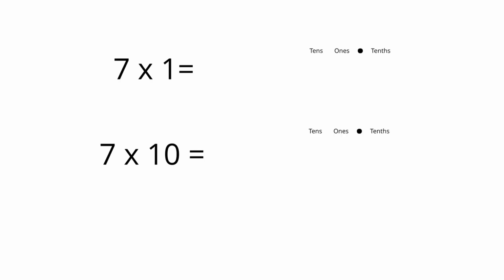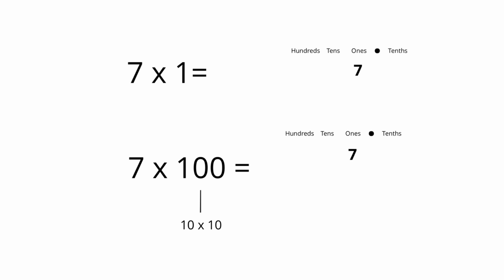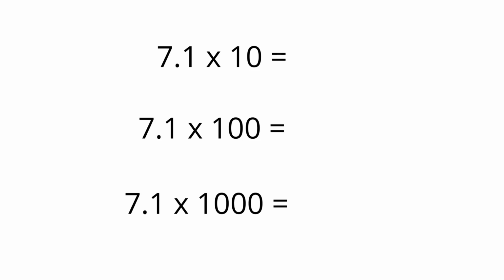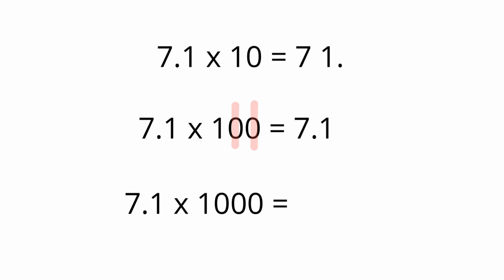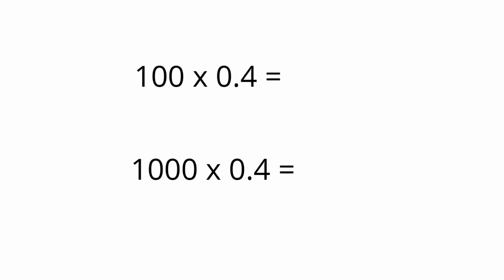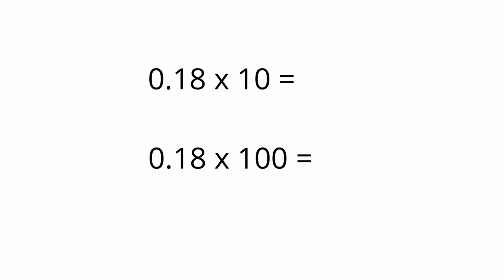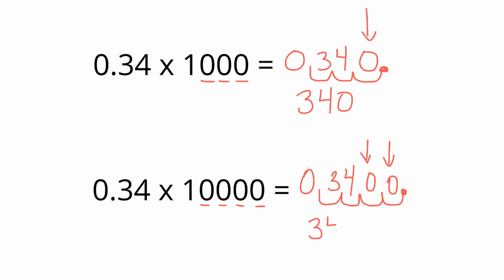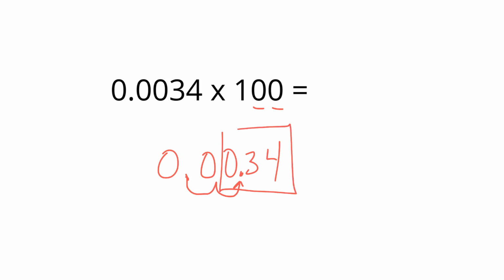Multiply decimals by powers of ten